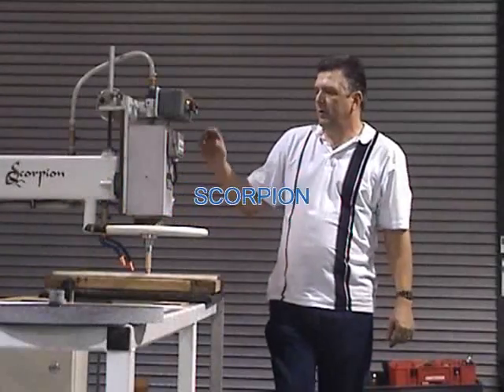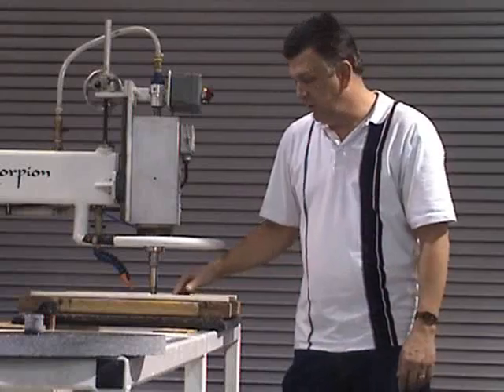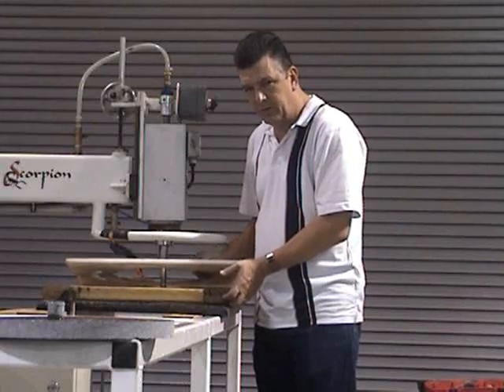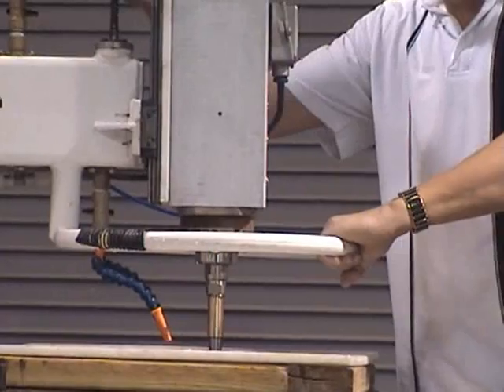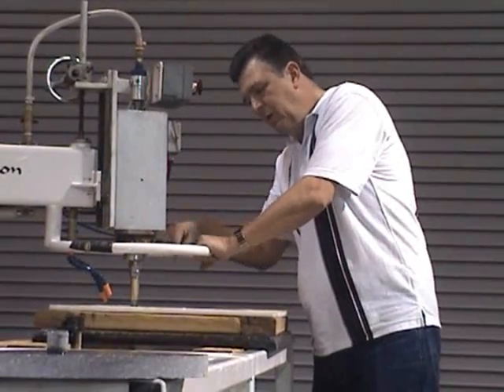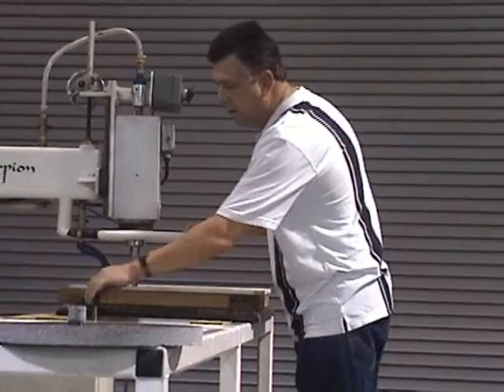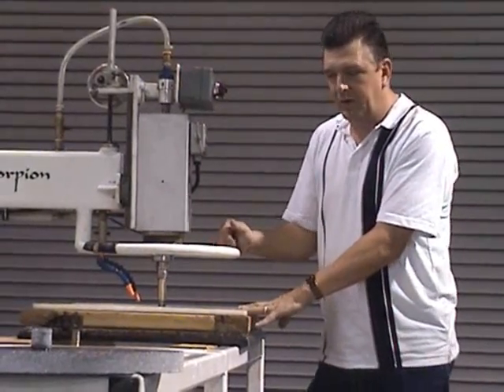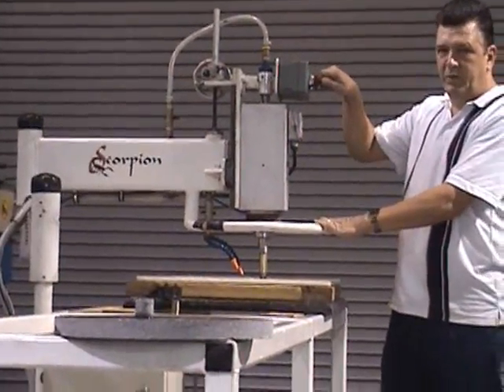Scorpion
With its small foot print, versatile radial arm, and powerful 3hp variable speed 2,700 to 10,000 rpm motor, the SCORPION can easily mill through granite and marble in minutes. Drilling utilities is as simple as turning a hand crank. And edge shaping is virtually effortless with no fears of scratching the stone surface. Almost any size of granite or marble can be machined because of the 4 ft reach. The Scorpion is the most affordable all-in-one work center on the market. It also runs on a standard 220 Volt, single phase, 20 amp service.